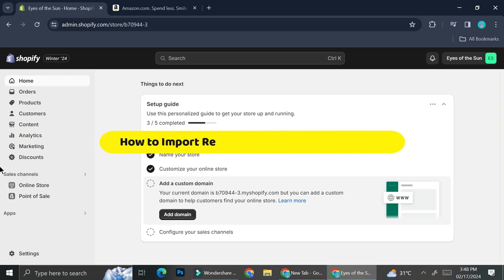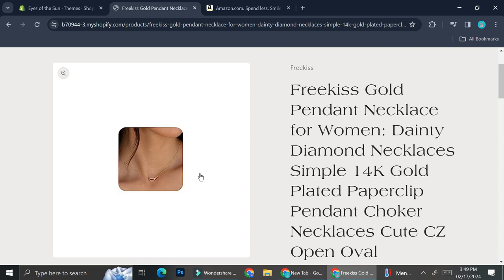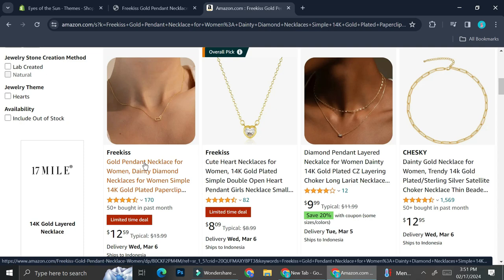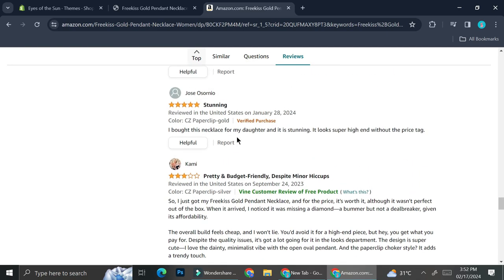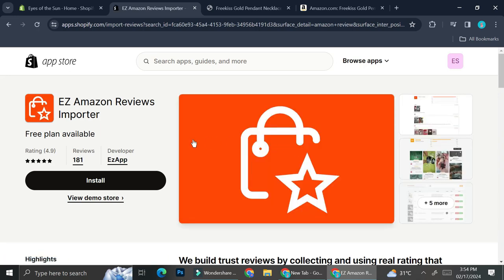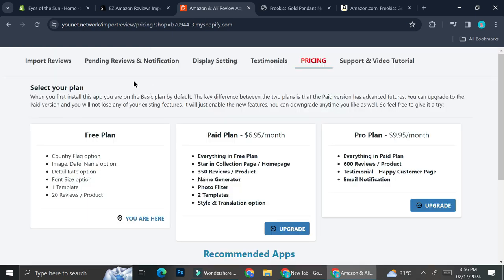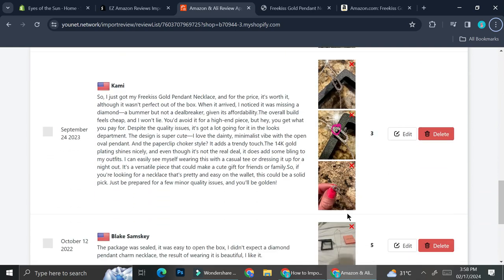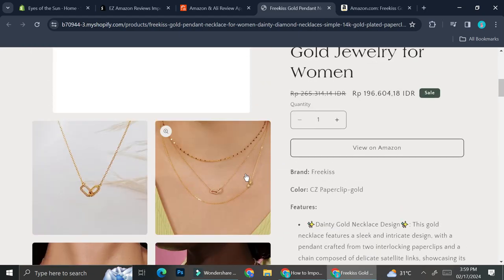How to Add Amazon Reviews to Shopify | Import Amazon Reviews to Shopify (Tutorial 2025)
How to Add Amazon Reviews to Shopify
If you are looking for a video about how to Import Amazon Reviews to Shopify (Tutorial 2025), here it is!